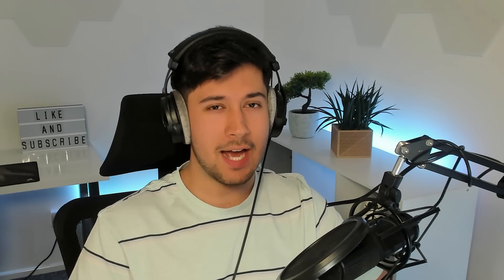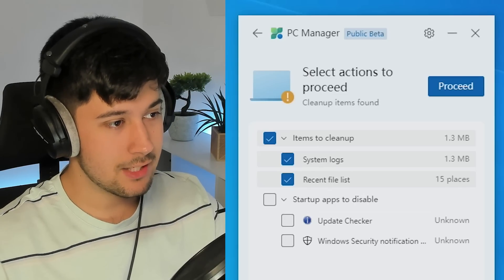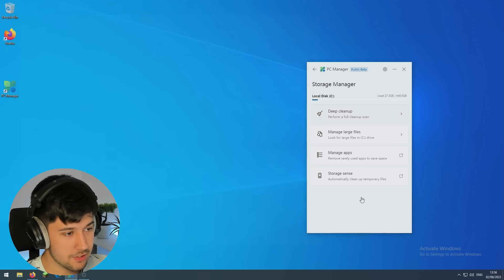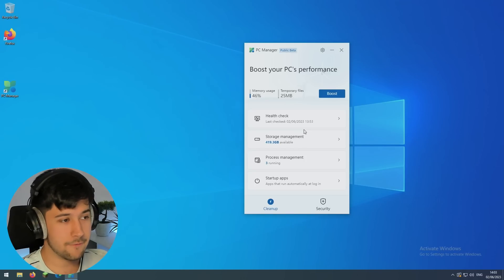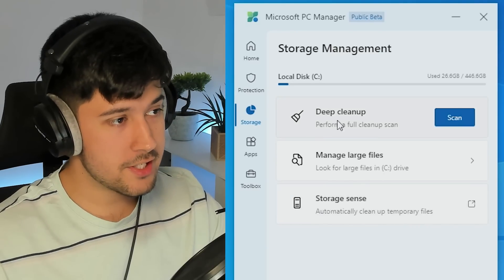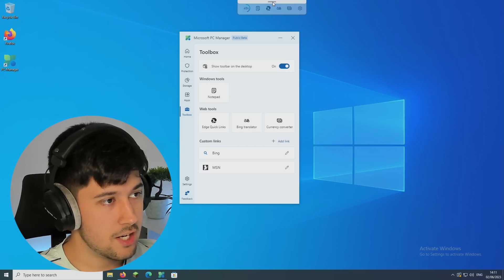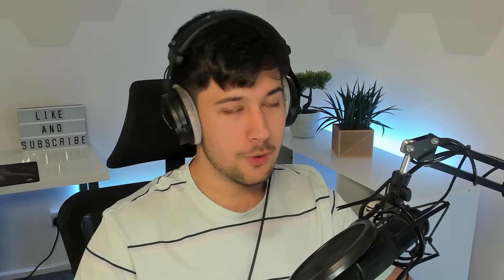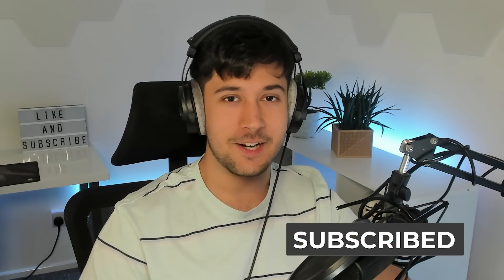Microsoft's Hidden PC Tool You Didn't Know You Needed!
Unleash Your PC's Full Potential with THIS Tool.. This one is interesting

Susbcribe to my Minecraft Texture Pack channel: @NotroDanPacks

Today we are looking at a tool made by. Microsoft called PC Manager which is the official PC cleaner and performance booster created by Microsoft, ensuring that you get the most out of your Windows device. Whether you're a gamer, creative professional, or everyday user, this powerful software can help you achieve peak performance, streamlining your tasks and making your computer faster and more responsive.

With PC Manager, you can clean up disk space, remove junk files, fix registry errors, and optimize your computer's startup time, all with just a few clicks. It also comes with advanced features such as removing malware, updating drivers, and more.

So why settle for a sluggish and underperforming PC when you can unleash its full potential with Microsoft's PC Manager?

Microsoft pc manager is a great tool and interesting to see microsoft has made a pc manager app called pc manager by microsoft above is the microsoft PC manager download

┇249k┇
   - 𝓝.𝓭